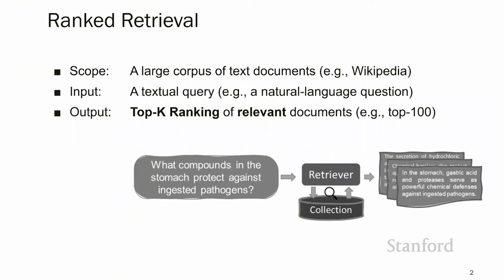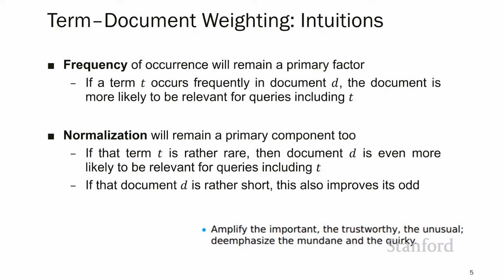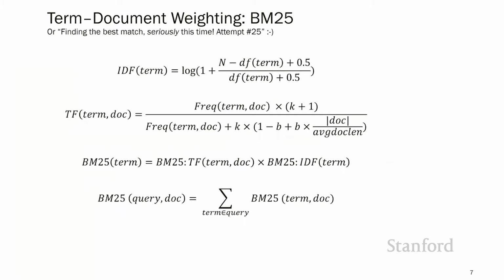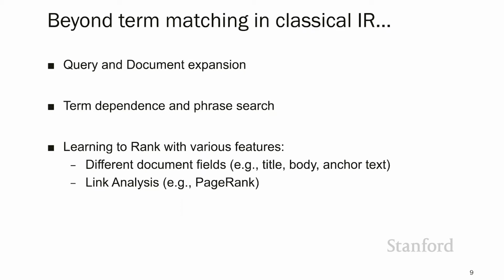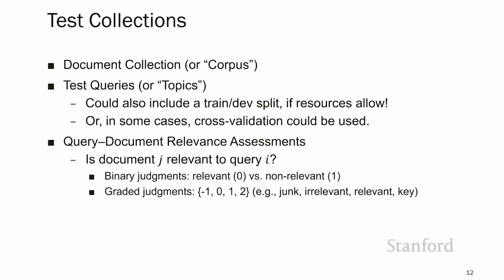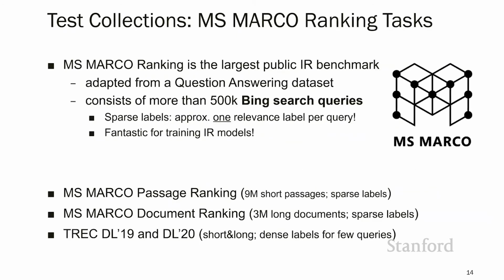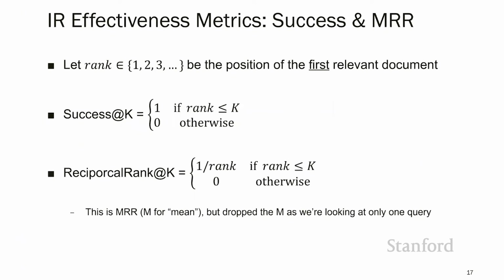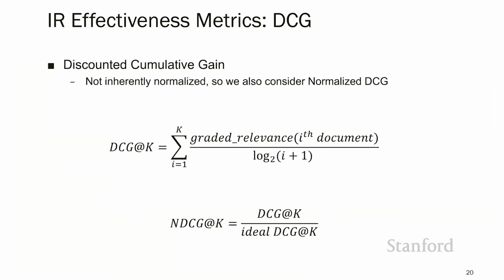Classical IR | Stanford CS224U Natural Language Understanding | Spring 2021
Omar Khattab
PhD student in Computer Science at Stanford University

0:00 Introduction
1:23 How do we conduct ranked retrieval?
3:29 Term-Document Weighting: Intuitions
5:00 Term-Document Weighting: TF-IDF
6:44 Term-Document Weighting: BM25
7:25 Efficient Retrieval: Inverted Indexing
8:50 Beyond term matching in classical IR...
10:45 IR Evaluation
15:27 Test Collections: TREC
16:31 Test Collections: MS MARCO Ranking Tasks
18:12 Test Collections: Other Benchmarks
20:01 IR Effectiveness Metrics: Success & MRR
21:13 IR Effectiveness Metrics: Precision & Recall
21:50 IR Effectiveness Metrics: DCG